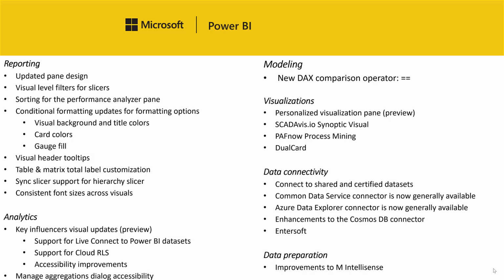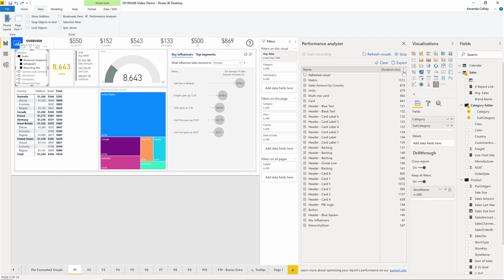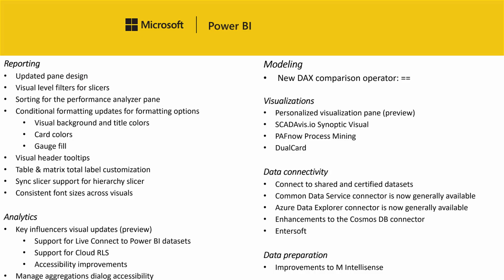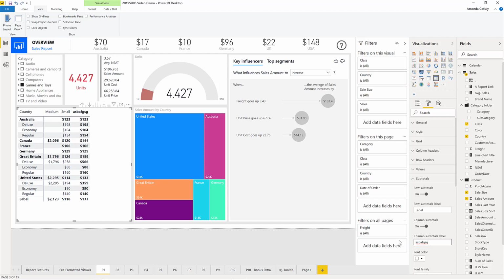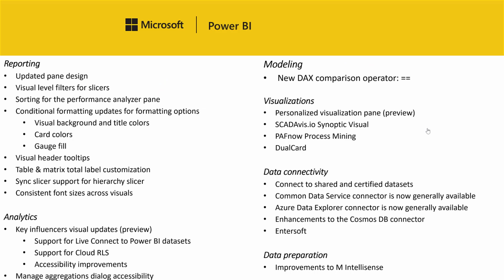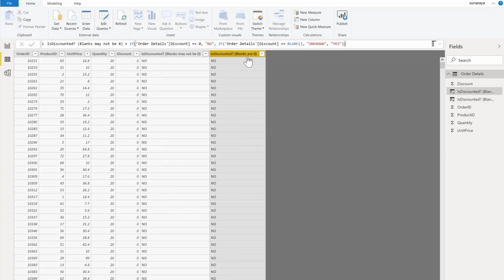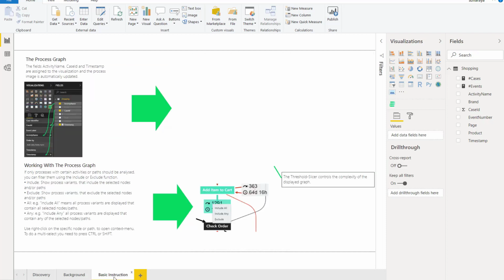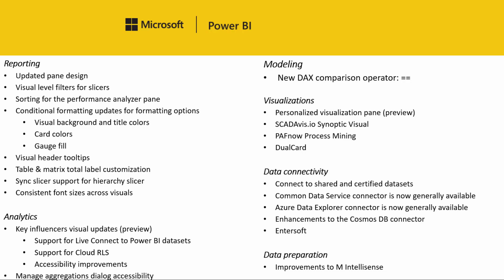Power BI Desktop Update - June 2019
We have a big update for our June update for Power BI Desktop. There are a lot of new features and updates to the existing features this month. Some of the highlights include a top UserVoice ask, visual level filters for slicers, and more formatting options that can be changed based on expressions. We also modernized our side panes and added support in Power BI Desktop for shared and certified datasets, a much anticipated capability that will help our customers establish single sources of truth in their organizations and to continue driving a data culture based on collaboration and sharing.

Updated pane design - 0:10
Visual level filters for slicers - 1:56
Sorting for the performance analyzer pane - 3:57
Conditional formatting updates for formatting options - 5:11
Visual header tooltips - 8:49
Table & matrix total label customization - 12:01
Sync slicer support for hierarchy slicer - 14:18
Consistent font sizes across visuals - 16:02
Key Influencers visual updates (preview) - 17:40
Manage aggregations dialog accessibility - 20:12
New DAX comparison operator: == - 21:08
Personalized visualization pane (preview) - 22:29
SCADAvis.io Synoptic Visual - 23:11
PAFnow Process Mining - 24:49
DualCard - 27:08
Connect to shared and certified datasets - 29:00
Common Data Service connector is now generally available - 30:08
Azure Data Explorer connector is now generally available - 30:24
Enhancements to the Cosmos DB connector - 30:33
Entersoft - 30:51
Improvements to M Intellisense - 31:06